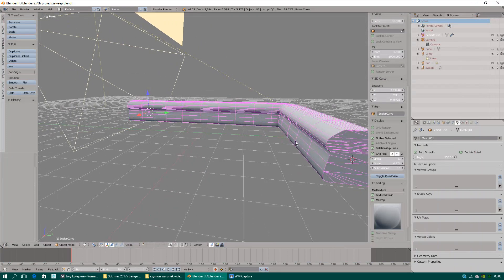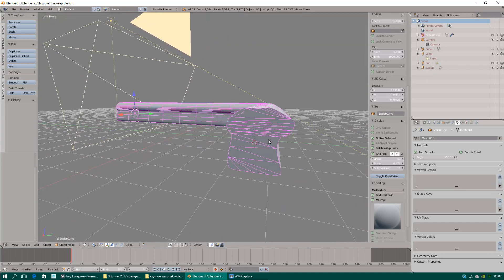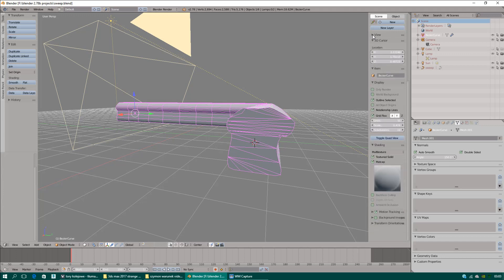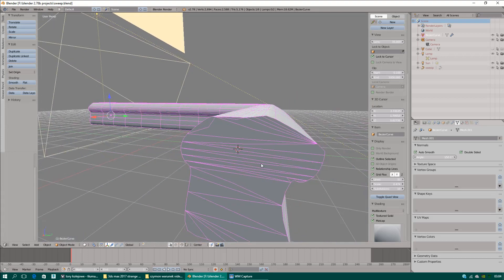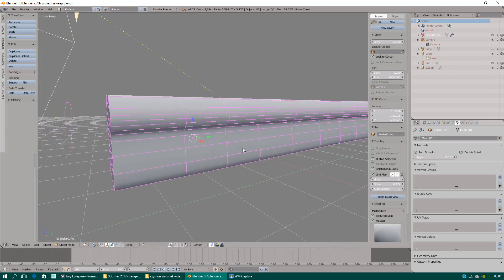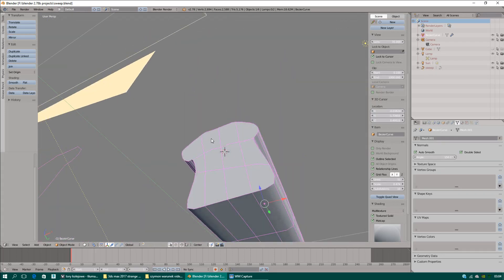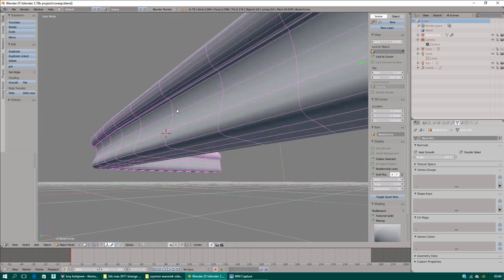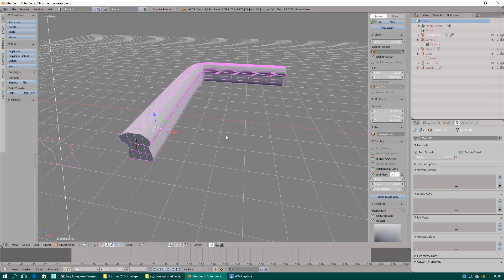Blender rotate around object - tutorial EN 2017